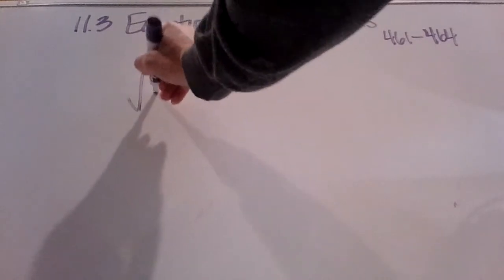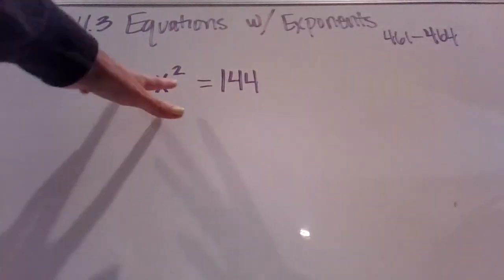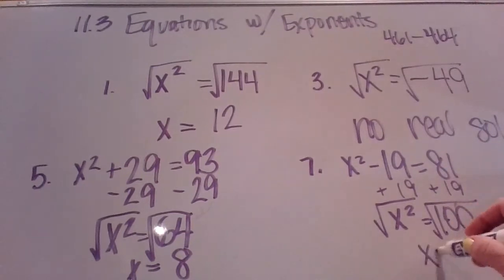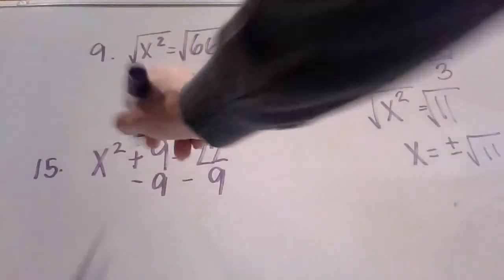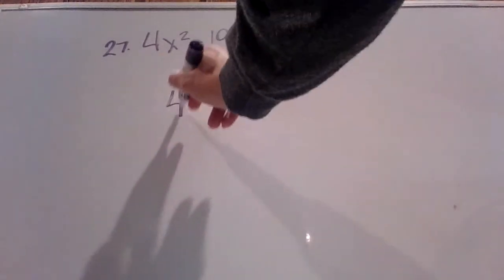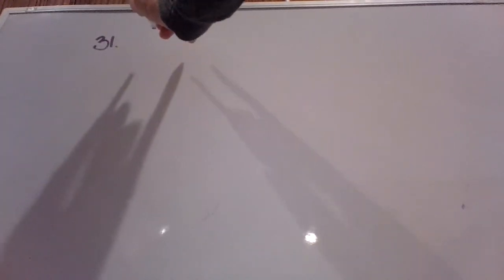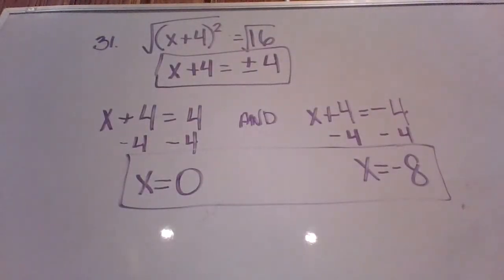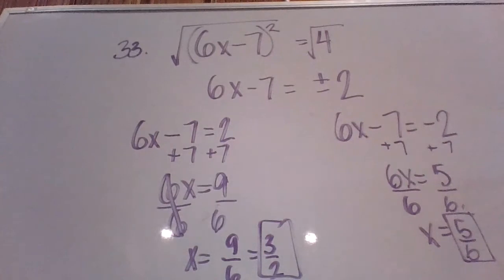Pre Alg 11 3 Equations with Exponents